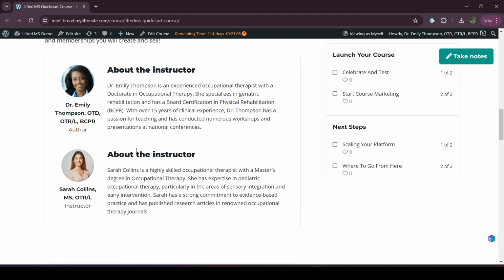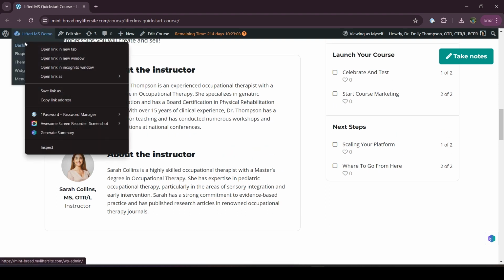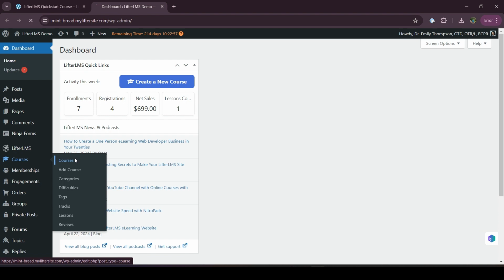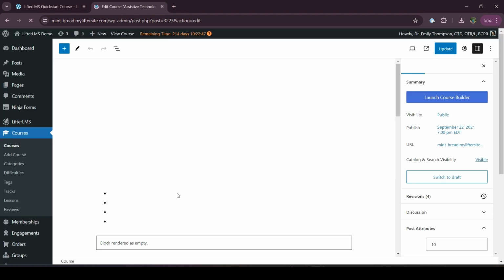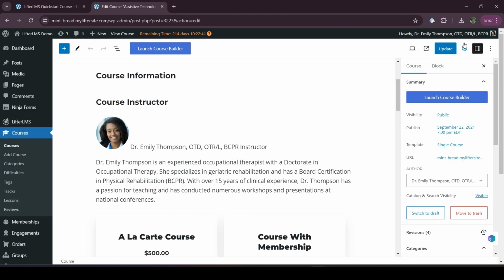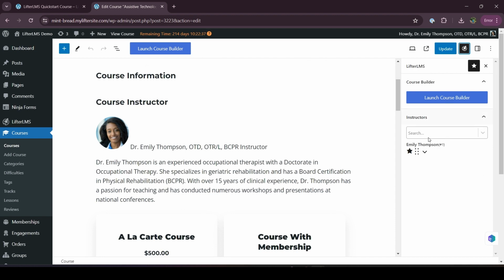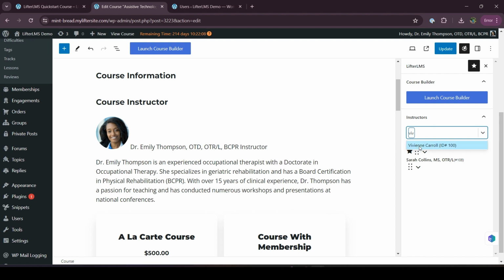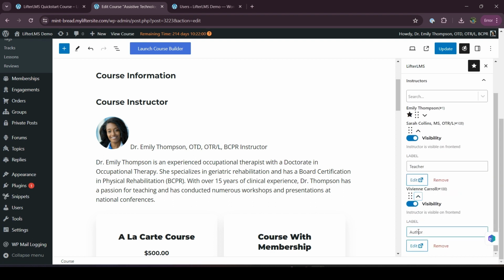Add Instructor to Your LifterLMS Course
Add an instructor to your LifterLMS course who can manage it.